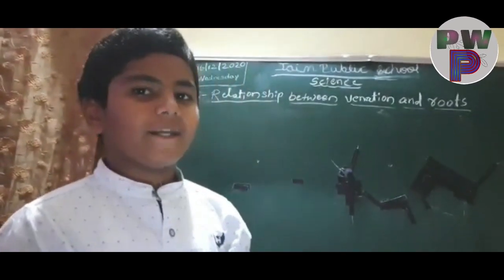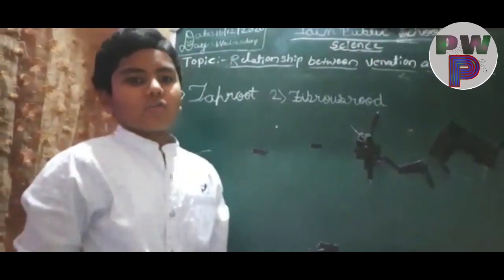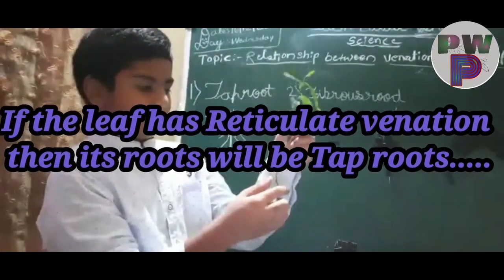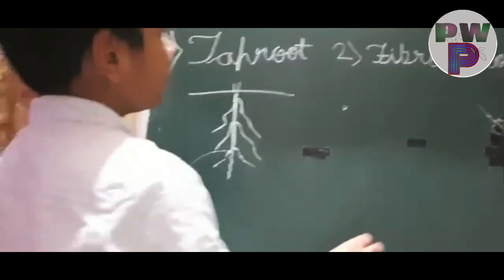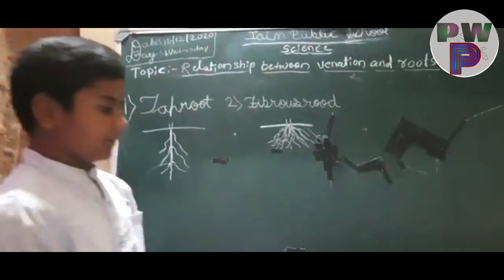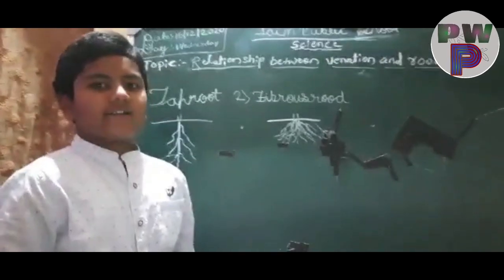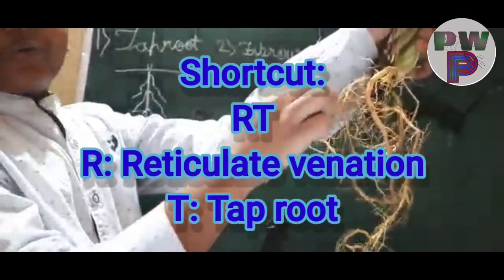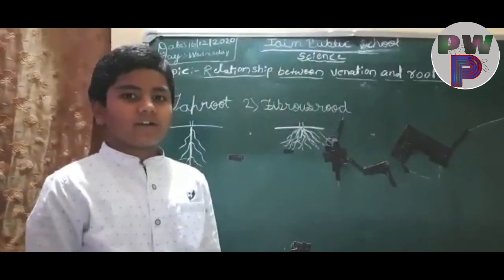Relationship bw leaf venation and root....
As you can see from thumbnail both root and leaf venation are inter linked. If the leaf has Reticulate venation then its roots will be Tap root. If the leaf has Parallel venation then its roota will be Fibrous roots.